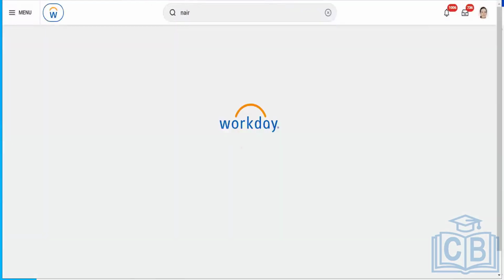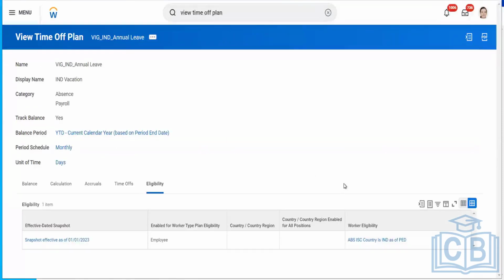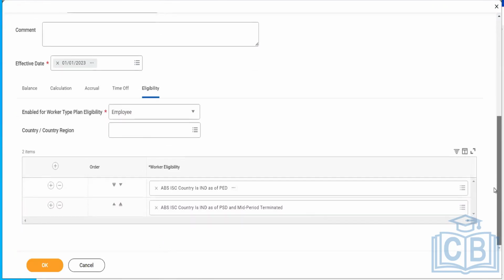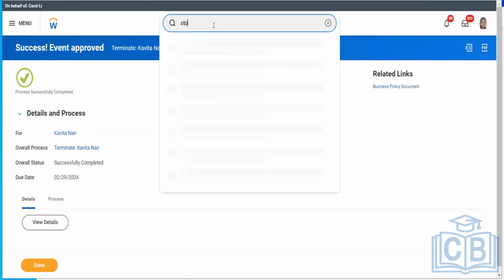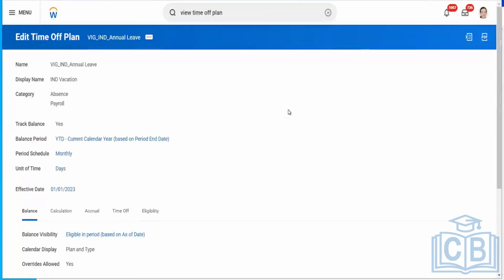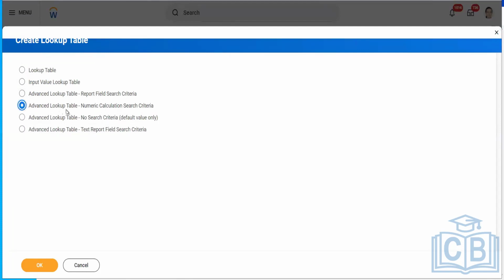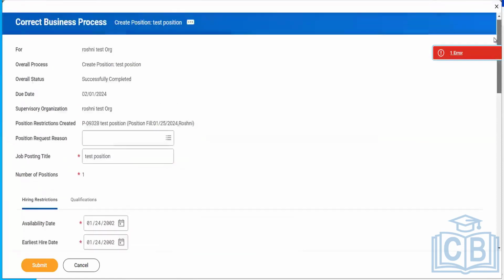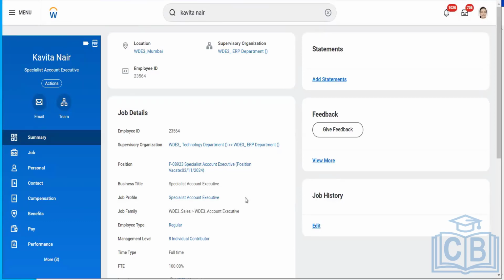Eligibility rules | Workday Leave & Absence Online Training | Learn Workday | cyberbrainer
Welcome to our tutorial on Workday Leave & Absence!

In this video, we will guide you through the process of managing leave and absence requests in the Workday platform.

Whether you're an employee who needs to request time off or a manager responsible for approving requests, this tutorial will provide you with all the necessary information and step-by-step instructions to navigate through the Leave & Absence feature with ease.

From submitting a request to tracking your balances, we've got you covered. Get ready to streamline your leave and absence management with Workday.

In this Video, you are going to learn about Eligibility rules

workdayleave&absenceclasses @cyberbrainer